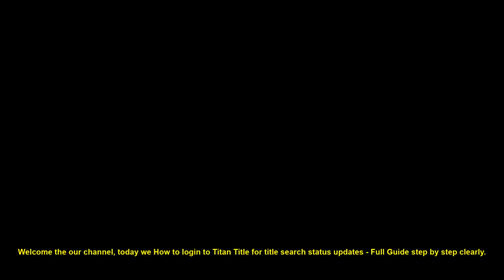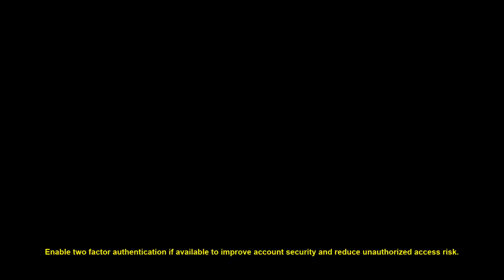How to login to Titan Title for title search status updates - Full Guide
In this comprehensive guide, learn how to easily log in to Titan Title for seamless title search status updates. Whether you're a real estate professional or a homeowner, our step-by-step instructions will help you navigate the Titan Title portal effortlessly. Say goodbye to confusion and keep track of your title searches with confidence. Watch now to get all the tips you need for a smooth login experience!